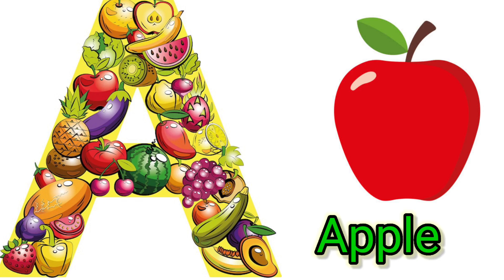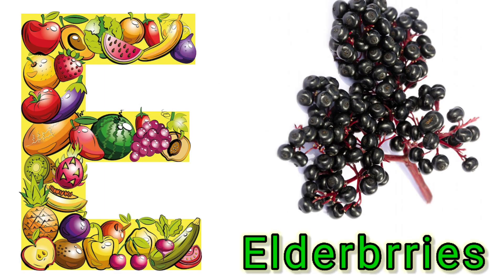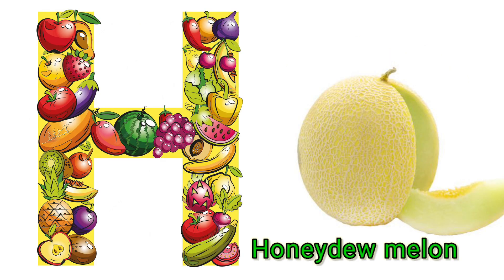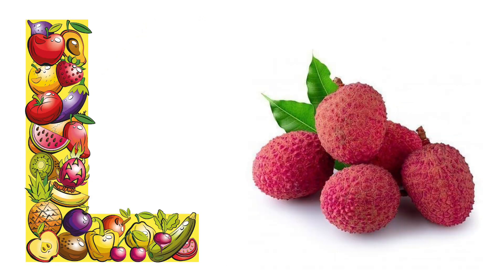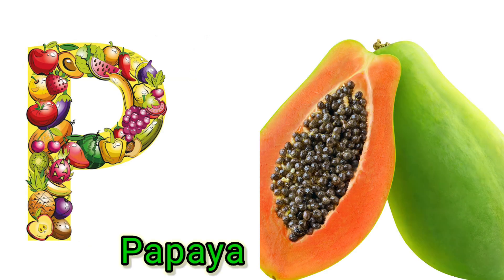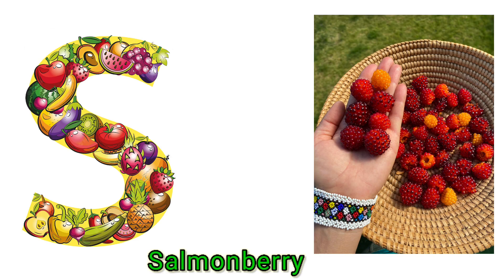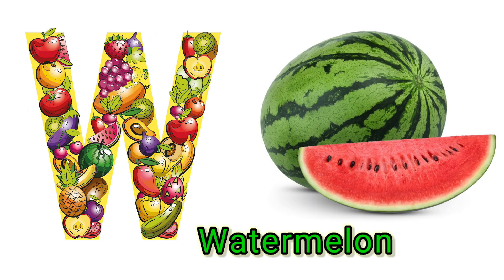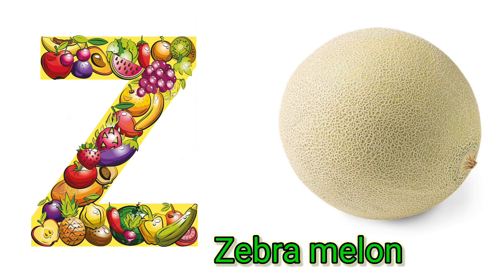Fruits name|| a for apple|| fruits name a to z letters फलों के नाम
fruits name
फलों के नाम
अंग्रेजी में फलों के नाम
a to z letters fruits name

Fruits name in English and Hindi| फलों के नाम हिन्दी और अंग्रेजी में| A to Z fruits name|

c for cata for apple b for ball

dog

k se kabutar catch se khargosh

k se kabutar cartoon

k se kabutar video

k se kabutar song

k se kabutar wala video

k se kabutar funny video

क से कबूतर से खारगोश

 क से कबूतर वाला

 क से कबूतर हिंदी

 क से कबूतर कार्टून

 क से कबूतर वीडियो

 क से कबूतर गाना

 क से कबूतर वाला वीडियो

 क से कबूतर ए से अनार

 क से कबूतर फनी वीडियो